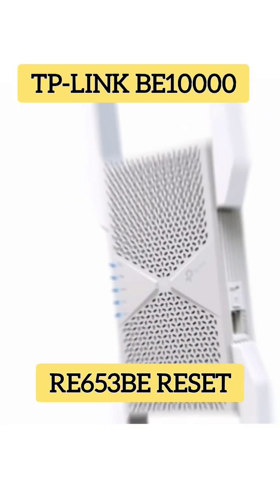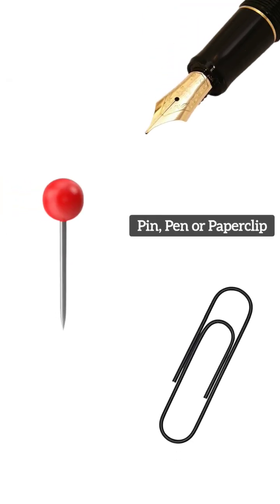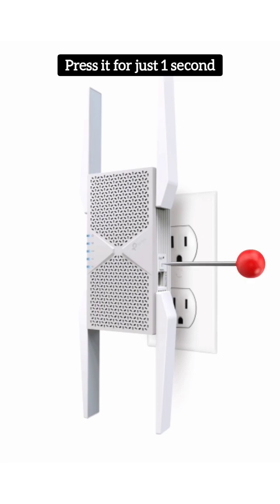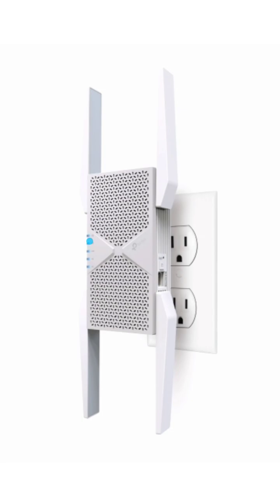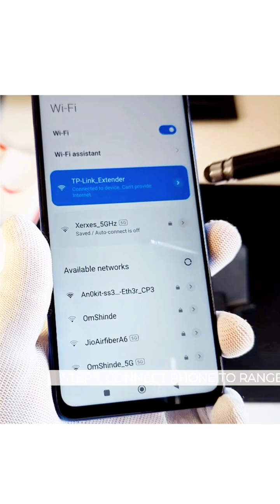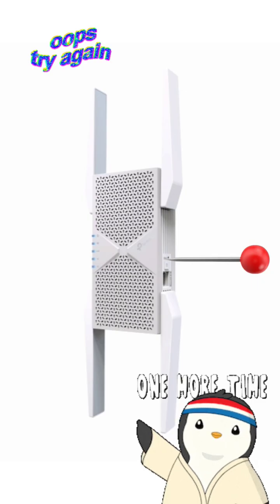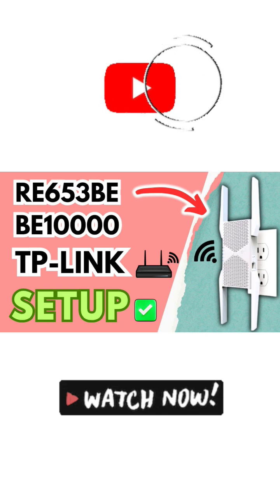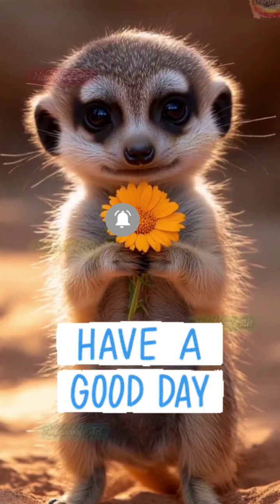How To Reset Tp-Link RE653BE BE10000 WiFi Extender?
If your TP-Link Re653BE Wi-Fi Extender is blinking or shows a red light it means that your Wi-Fi extender is not working as it is suppose to do. So to get this resolved you will have to reset tplink re653be be10000 wifi extender. For that you can press the reset button present on this extender for around 1 second. Once reset is done than you can set this device up again using browser or wps setup methods.

Topics covered
reset tplink re653be be10000 extender
factory reset re653be extender
factory reset be10000 extender